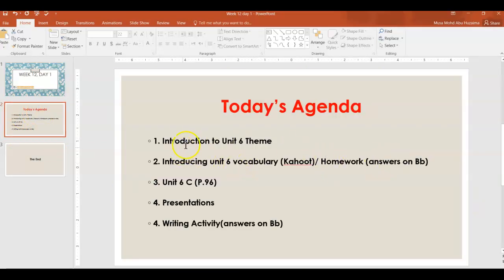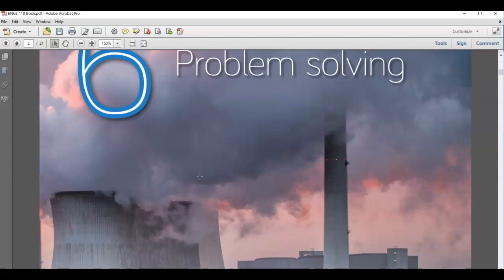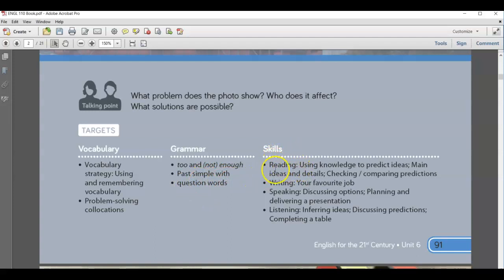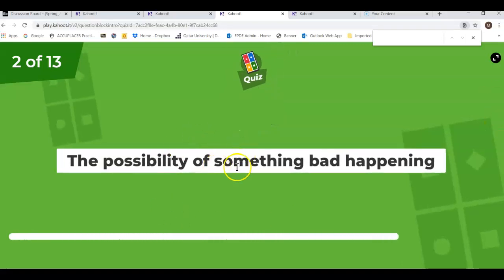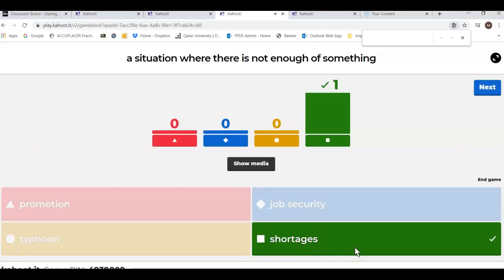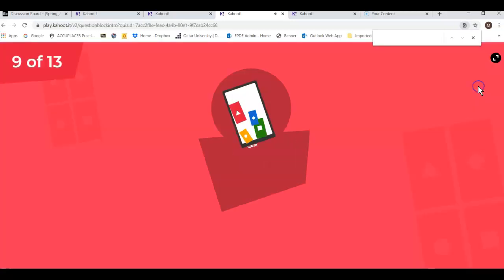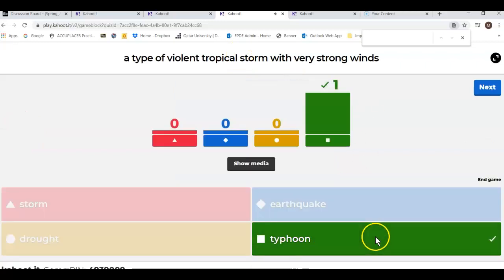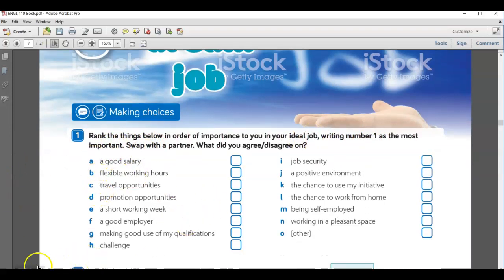Week 12, Day 1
English I, Spring 2020, QU